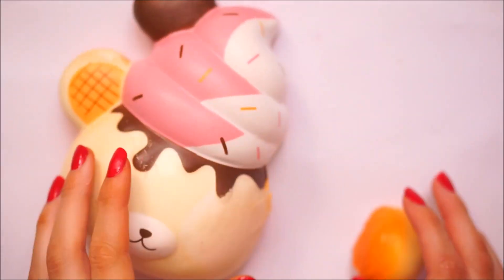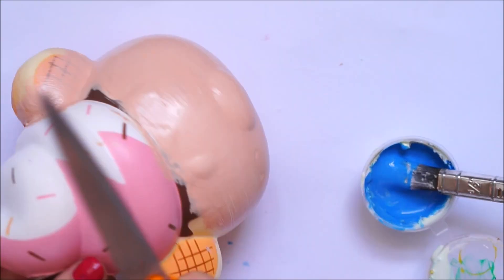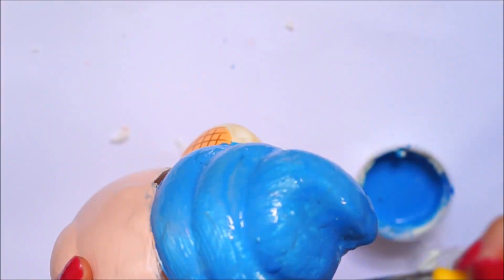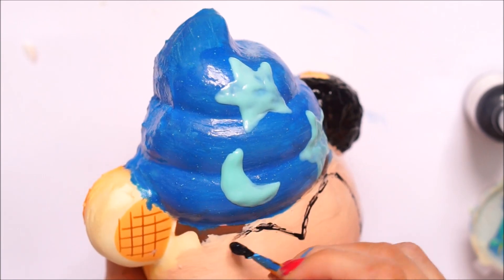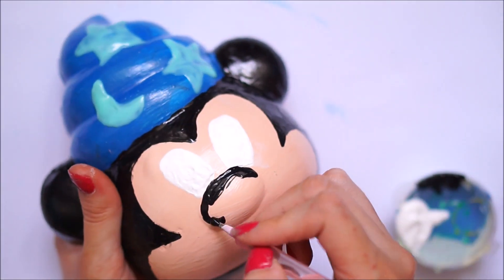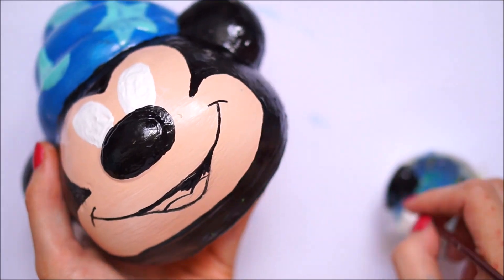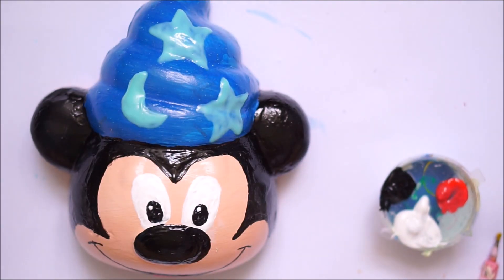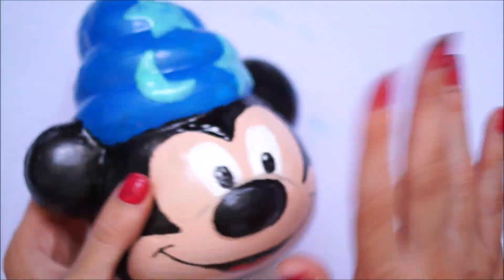FIXING AND REDECORATING MY YUMMIIBEAR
Hey everyone!

So today i wanted to fix and redecorate my yummiibear that i destroyed in yesterdays video!! IT NEEDED A MAKEOVER!!It did have some mould on but im fairly confident all is removed but, to be safe i wont be playing with this squishy and it will be for decorational purposes only!!

I really wanted to do a Harry Potter themed one buuuut, as I’ve seen so many tutorials online already I figured I’d switch it up and give you something different!!

If you have any requests for future videos just let me know down in the comments down below!

Thanks so so so much for watching

xoxoxo

chelsey xoxoxoxo